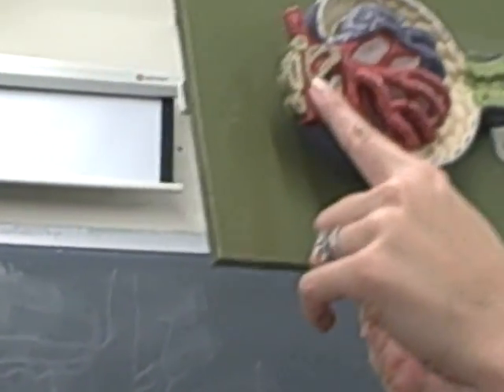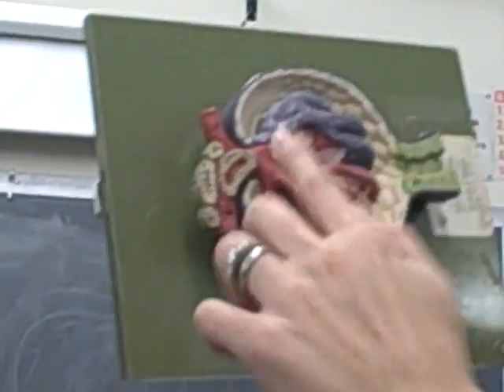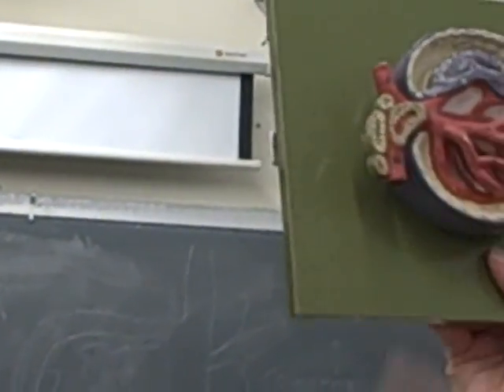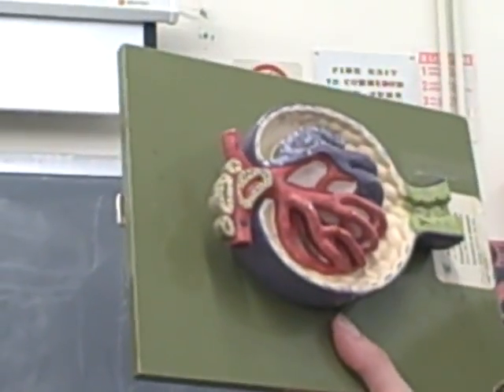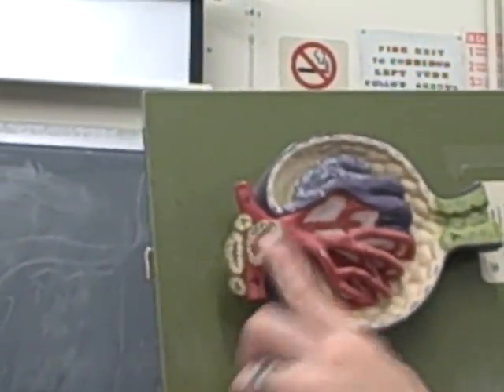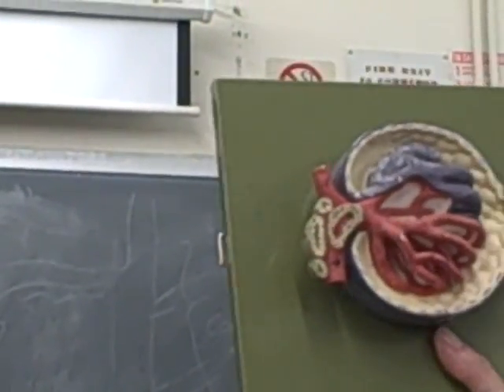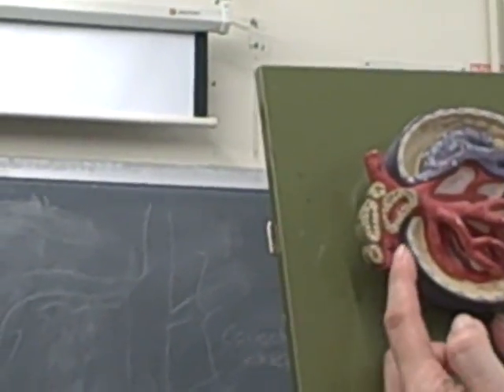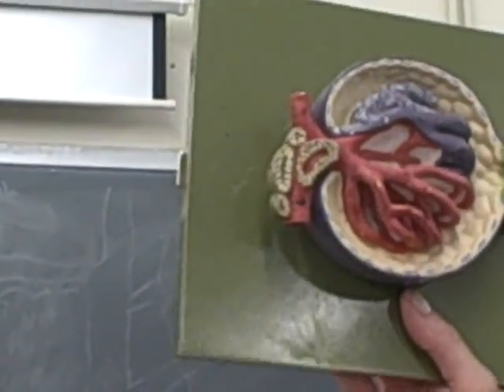a&p 2 dr rie urinary sys 3.AVI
A&P 2 Dr Rie Urinary System ID 3